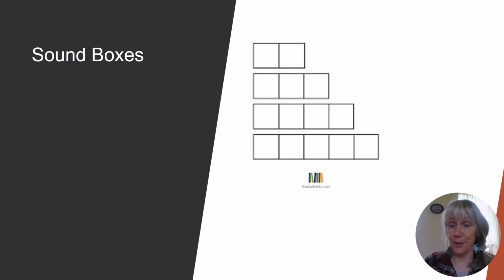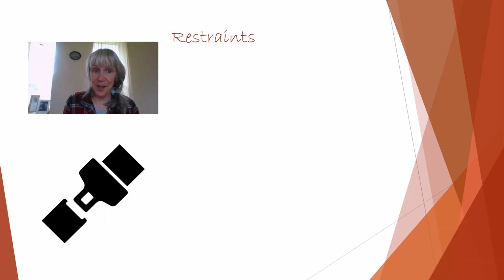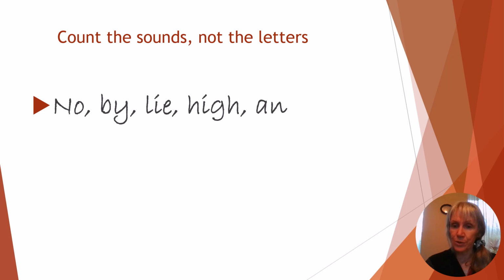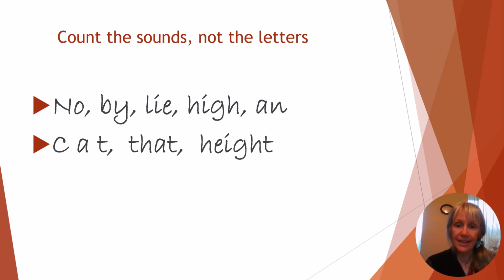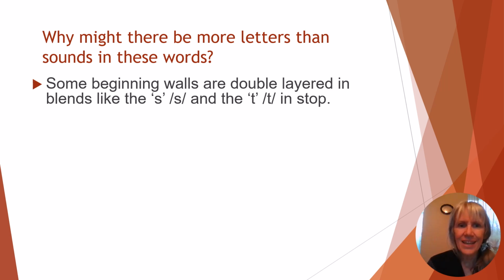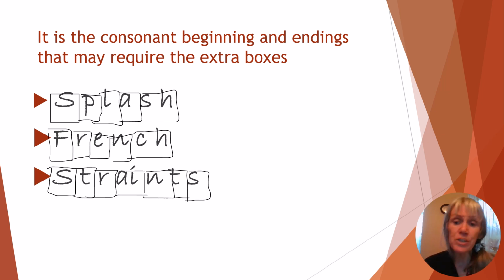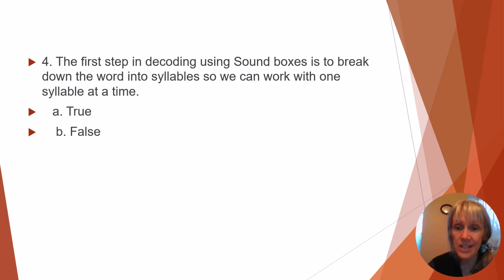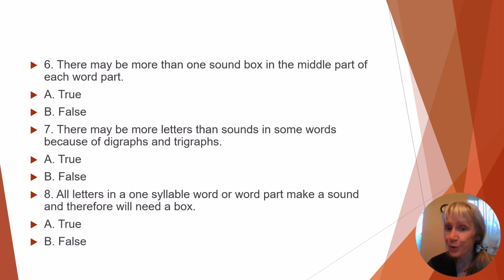Sound Boxes: Decoding for Phonemes and Graphemes in Word-Work: Episode 19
English Language Learning with a Canadian focus, based on and in support of "All About the Sound: Making Learning English Easier with the 3 P Approach". (available on Amazon.ca) Today's presentation is on Elkonin or "Sound Boxes"- a phonics word-work tool used to help us recognize the components of syllables used in the English language.